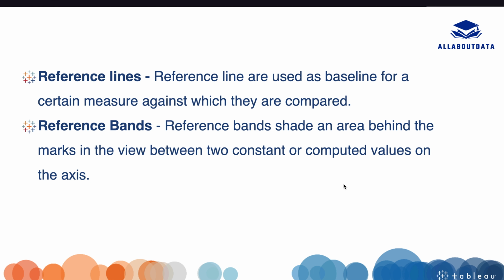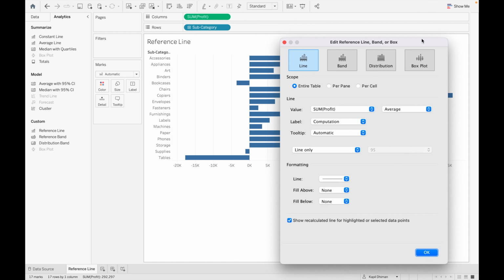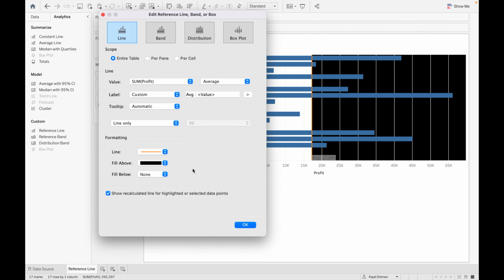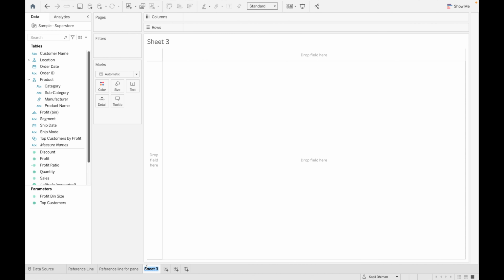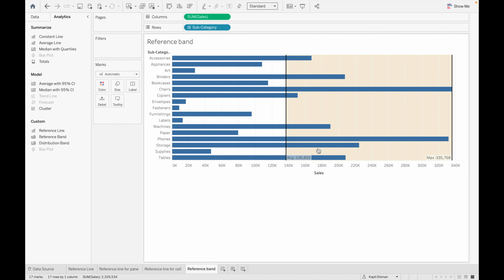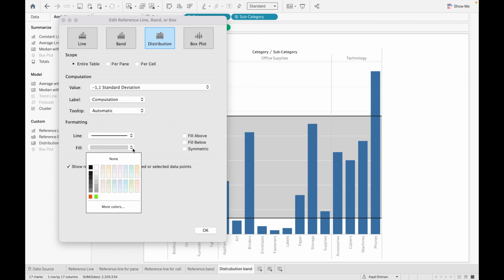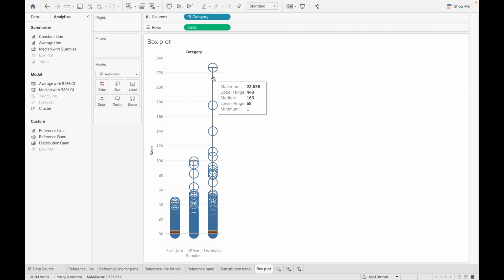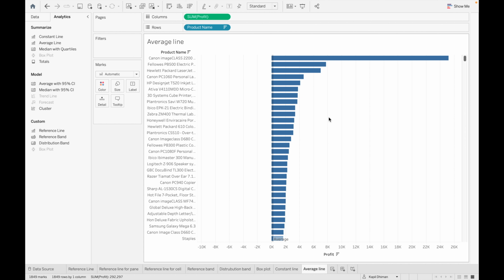Reference Line, Band & Box Plot in Tableau - Video -7 | Tableau Advance Course | AllAboutDATA